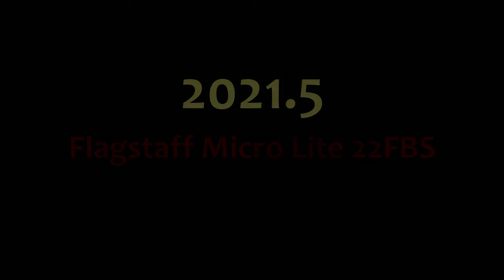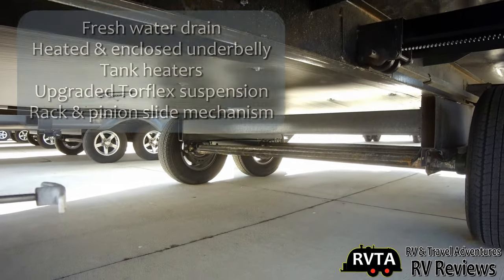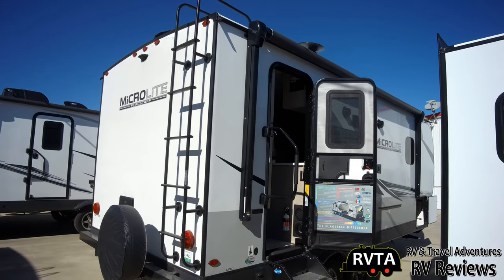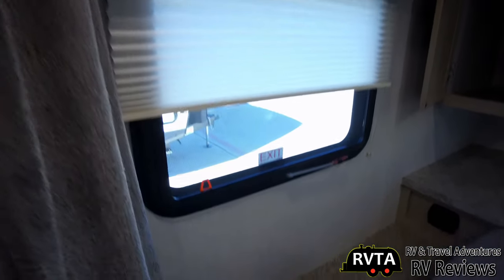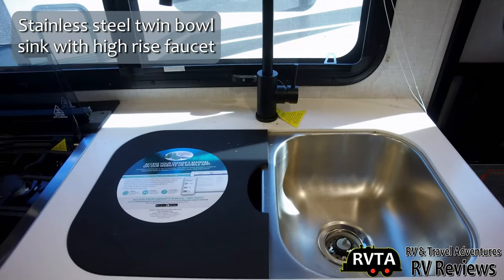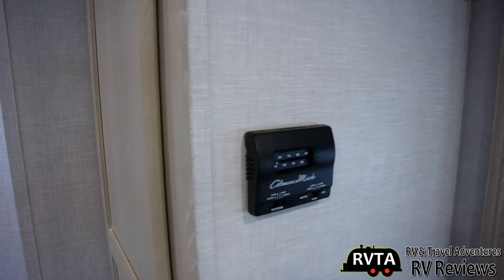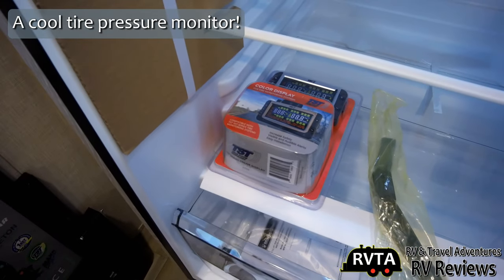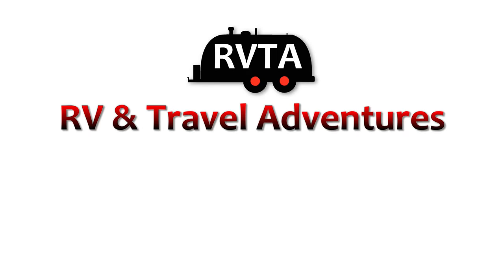LOVED IT! BOUGHT IT! Rockwood Mini Lite 2205S/Flagstaff Micro Lite 22FBS Travel Trailer Review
The Flagstaff Micro Lite 22FBS and it's sibling the Rockwood Mini Lite 2205S are the best priced and pound for pound under 25 Foot Couple's Campers on the market. I love the large 12 volt fridge, the 1,000 watt inverter and the 190 watt roof top mounted solar panel. The cheap Go Power PWM charge controller should be replaced by a quality MPPT version. Just say'n!